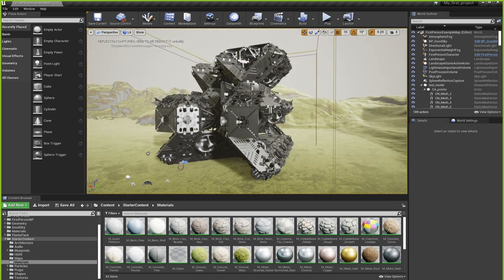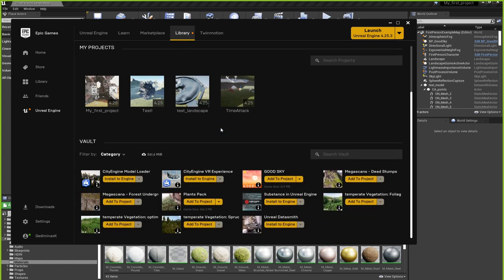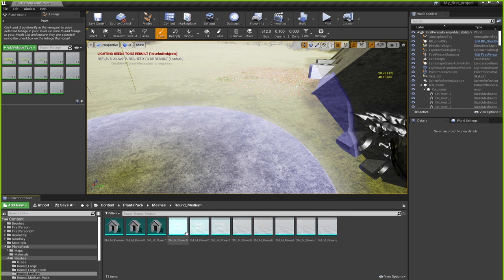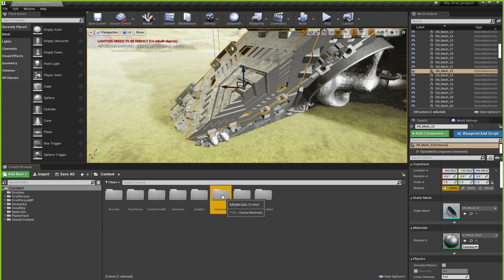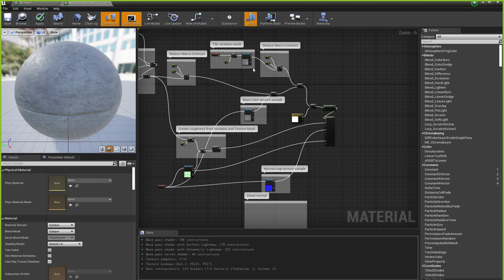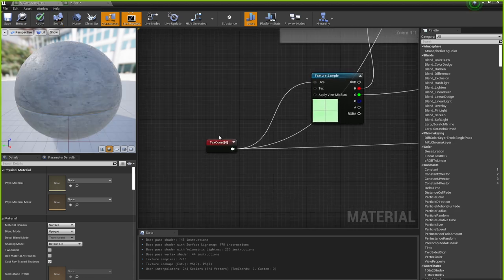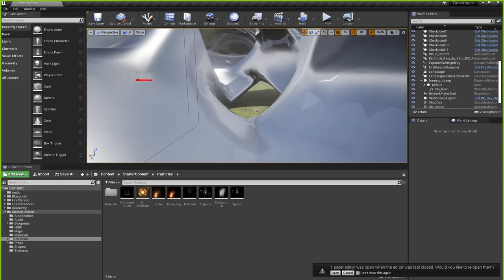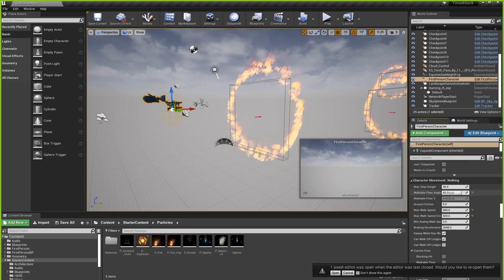Webinar: Unreal Engine for Architects (Part 2)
This is a webinar excerpt video for my students in LTH, Lund University. It's the first tutorial video for Grasshopper to Rhino to UE4 course.

My hardware:

3D printer (FDM) - Creality Ender 3
3D printer (SLA) - Anycubic Photon Zero
3D printer accessories - Anycubic Wash and Cure station